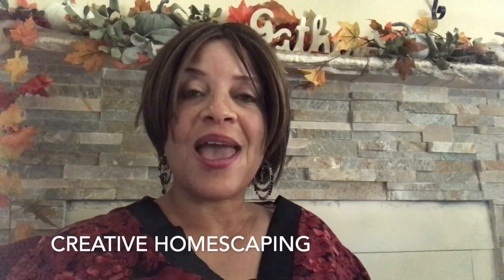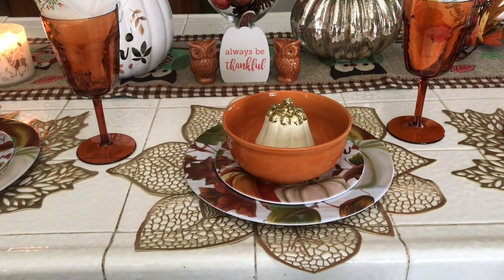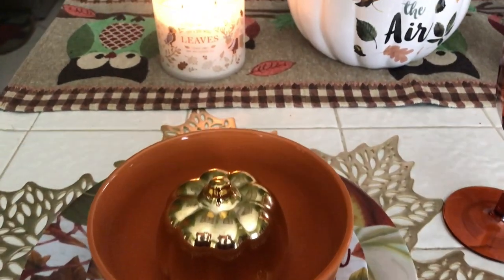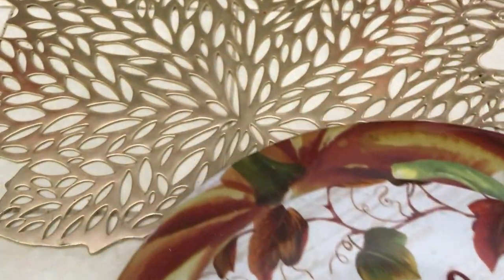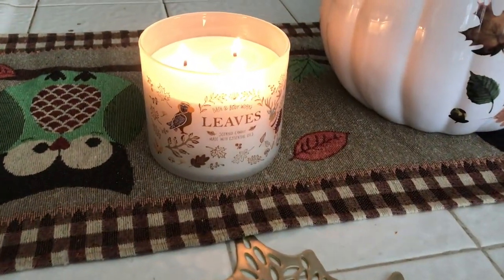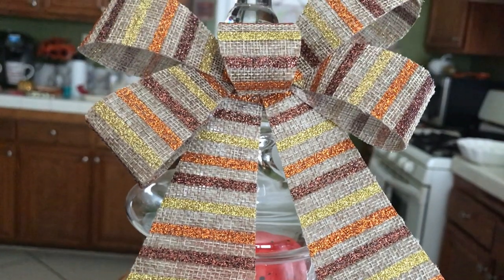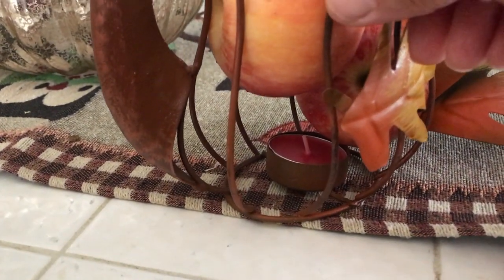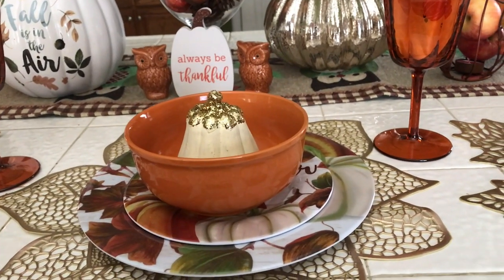Tablescape Tuesday ~ October 2019 with Creative Homescaping & Creative Lauri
Hello Luvs!
Today's video I'm participating in the tablescape tuesday challenge, hosted by Pam and Lauri. See their links below and enjoy...

Send Friend Mail:
HomeDecoratingwithLiz
39341 Thames Court

Thank You Pam and Lauri for hosting this fun challenge! Thank you family for tuning in and watching this video. I hope you have enjoyed! Take care and have a blessed day.

xoxo Liz